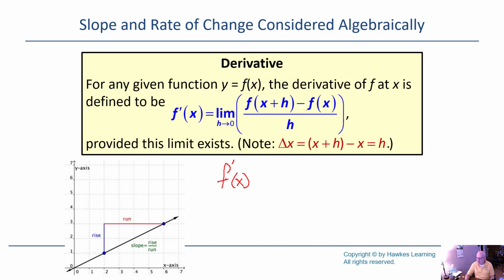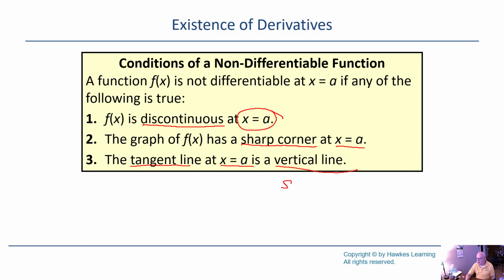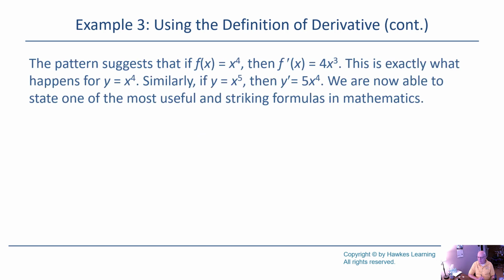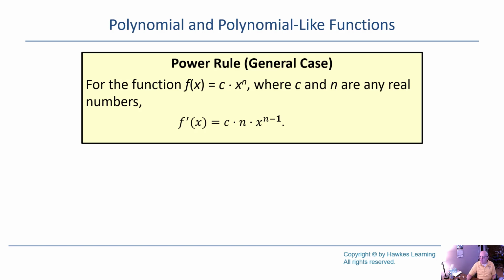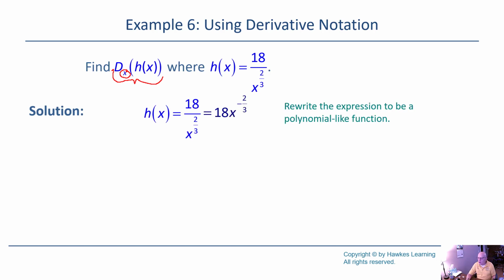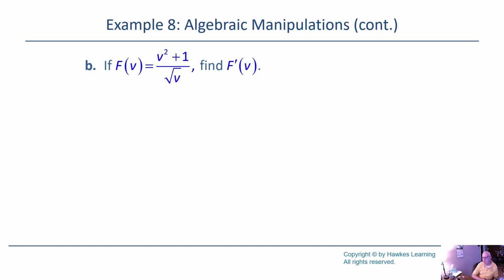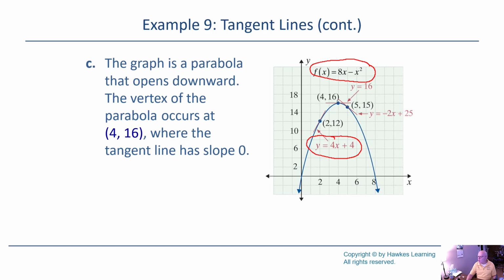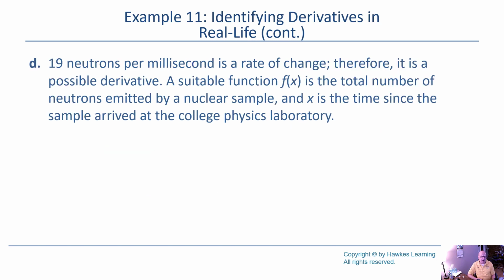Lesson for 2 3 Slope and Rate of Change Considered Algebraically